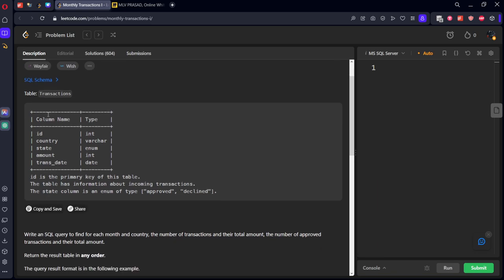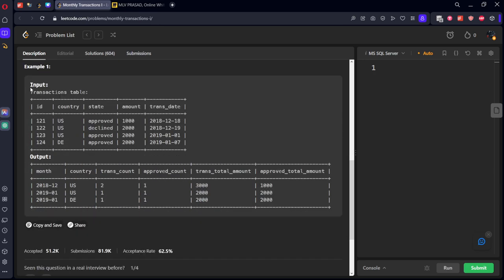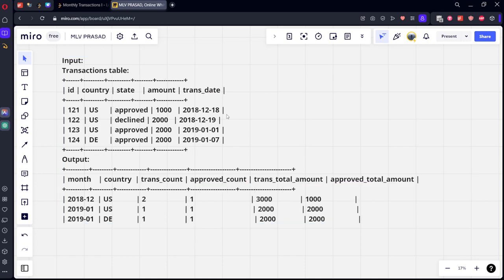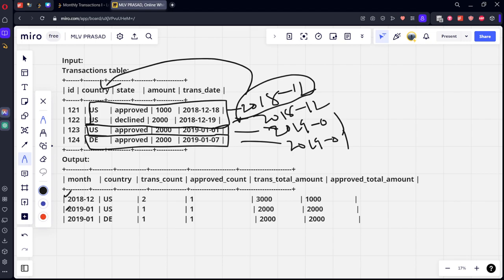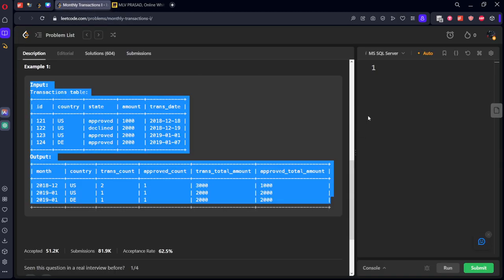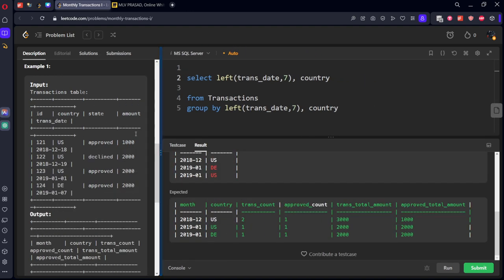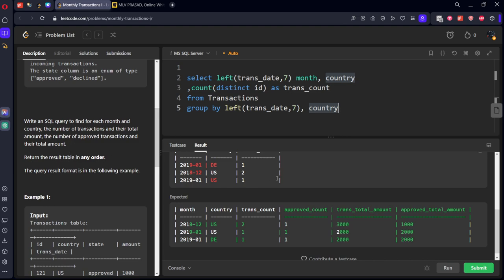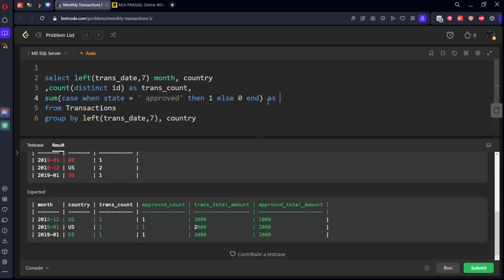MLV Prasad - LeetCode SQL [ MEDIUM] | 1193 | "Monthly Transactions I"